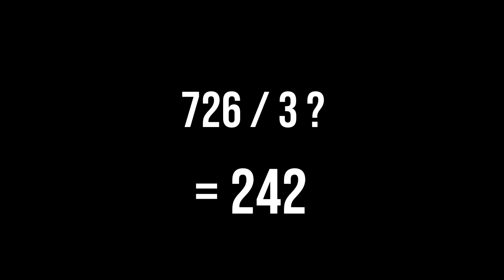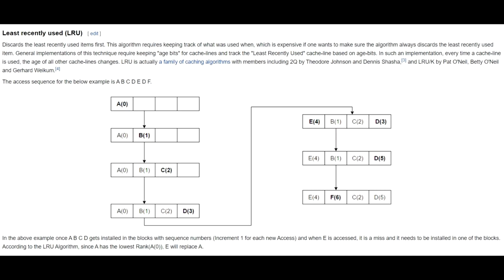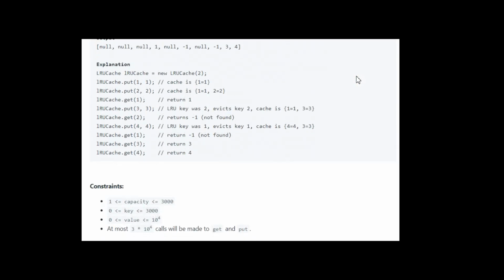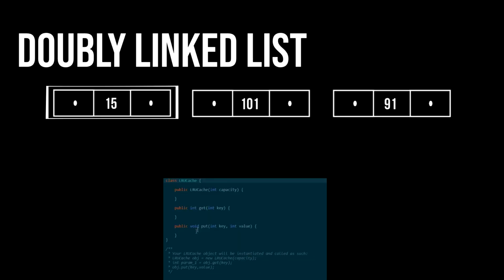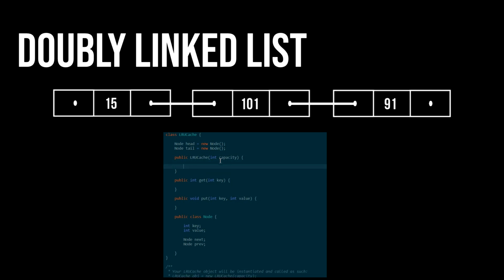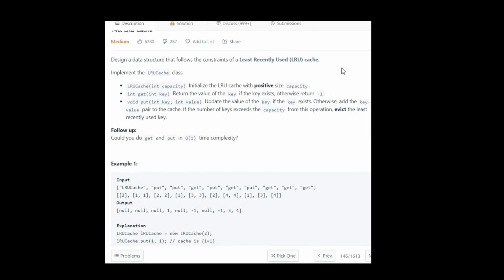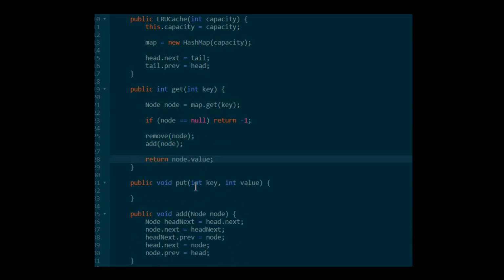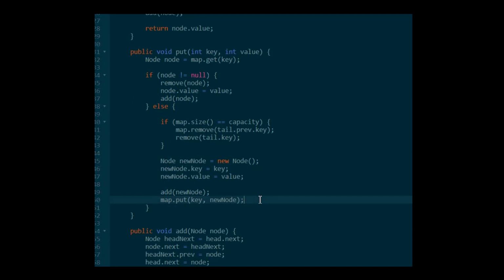Implementing LRU Cache - Common Interview problem - Leetcode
Caching is a method of storing data with the assumption that they will useful to process future requests faster.
There's always a limit to the amount of data that can be stored in the cache. When we hit the cache limit while we're trying to add a new item into the cache, we need to find a way to replace an existing item. Algorithms that perform this task are called cache replacement algorithms. In this video, I'm talking about a cache-replacement-algorithm called LRU/Least Recently Used cache. This is also a common interview problem in big tech companies like Google, Amazon, Facebook, Apple.

Here, I'll be showing you how to solve the Leetcode problem - LRU Cache

You need to know the data structures HashMap and Doubly linked lists. We use HashMaps for fast look ups from within cache.
We use doubly linked list to keep the order in the cache items were used. First of the list is always the most recently used item. Tail is the least recently used item. If we use one of the elements, we need to remove it from the list and add it to the front of the list. Removing and adding to front of a list can be efficiently done using doubly linked list, which is why we chose a doubly linked list. Whenever we have to add a new item to the cache but the cache capacity is already reached, we can remove the last element in the doubly linked list because that is the least recently used item.